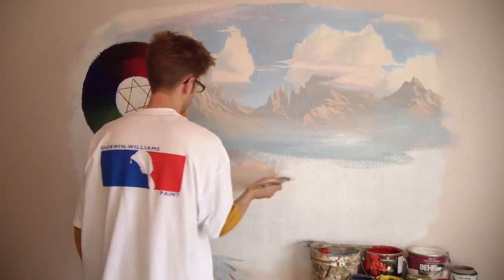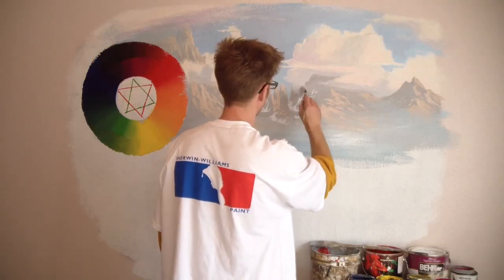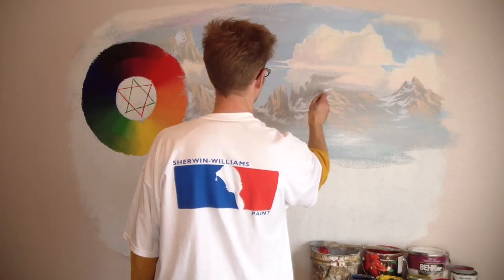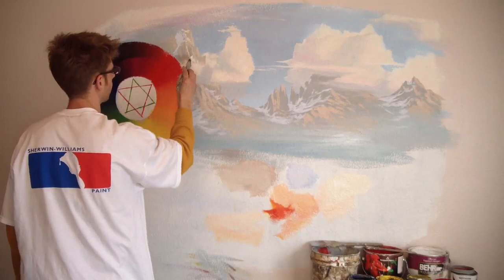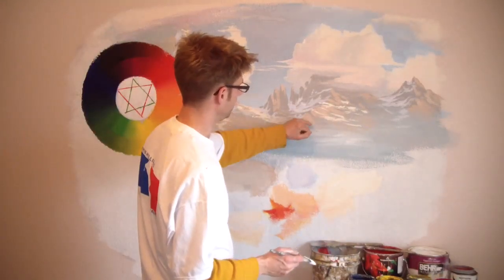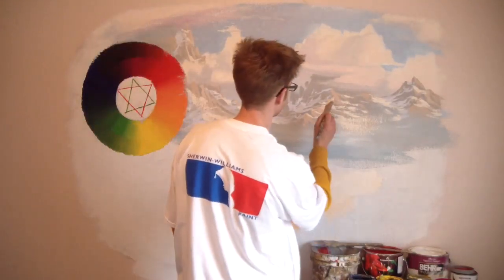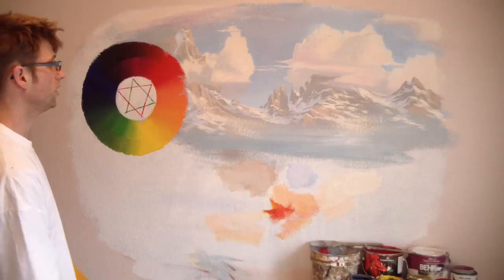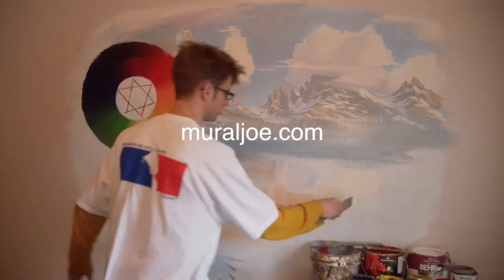Color Theory and Paint 4 - Snow on Mountains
Mural Joe shows how to use the same color mixing technique to make snow on mountains.